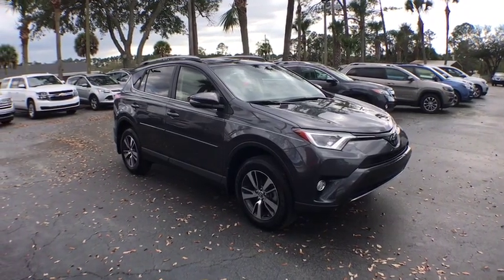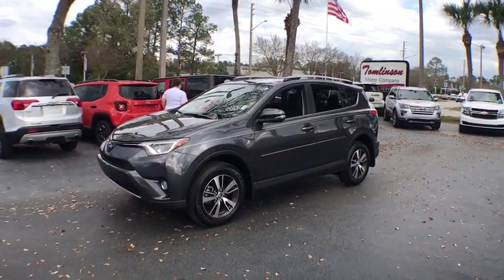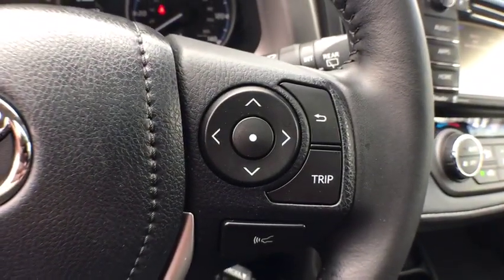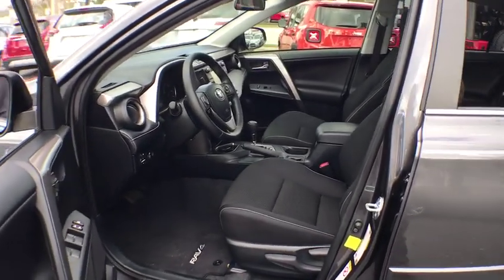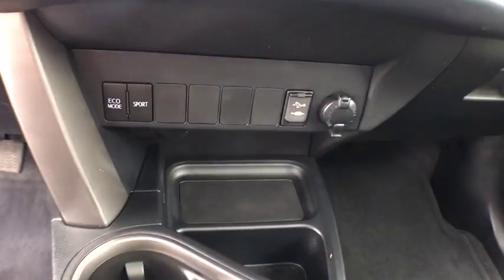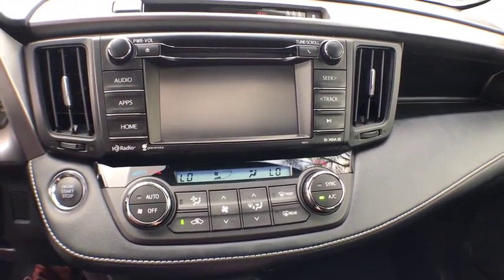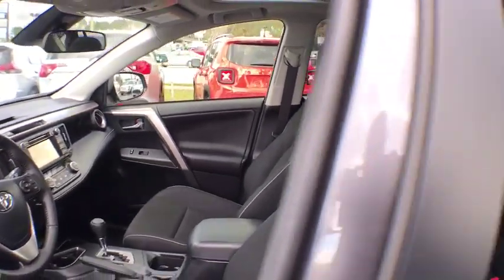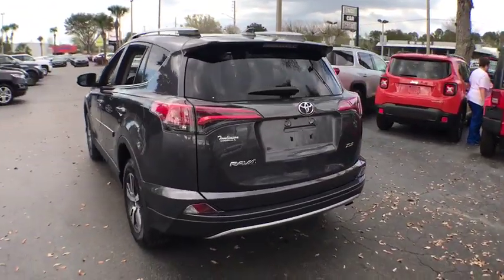2018 Toyota RAV4 Gainesville, Ocala, Lake City, Jacksonville, St Augustine, FL 8482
Magnetic Gray Metallic  2018 Toyota RAV4 available in Gainesville, Florida at Tomlinson Motor Co. Servicing the Ocala, Lake City, Jacksonville, St Augustine, FL area.
2018 Toyota RAV4 XLE W/ POWER + EXTRA VALUE PKG($1,215 VALUE) - Stock#: 8482 - VIN#: JTMWFREV5JJ172697